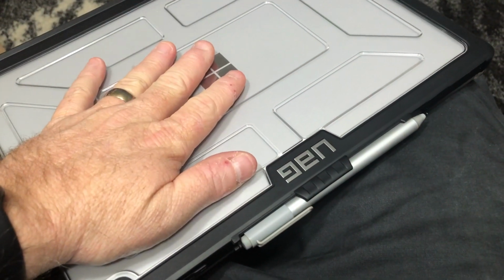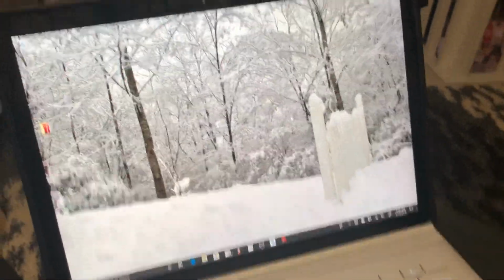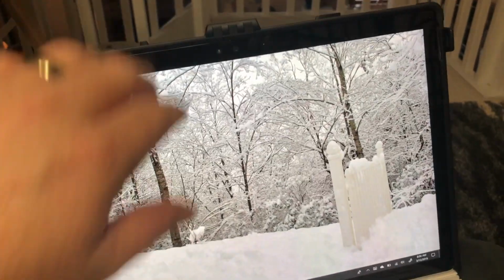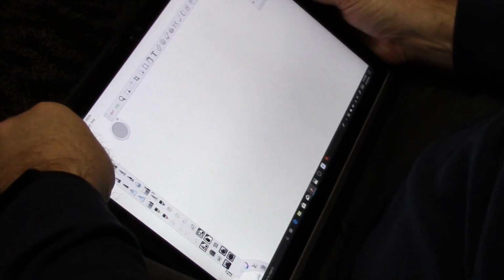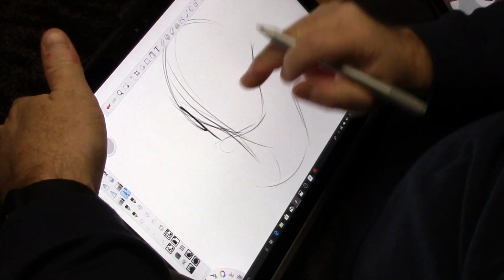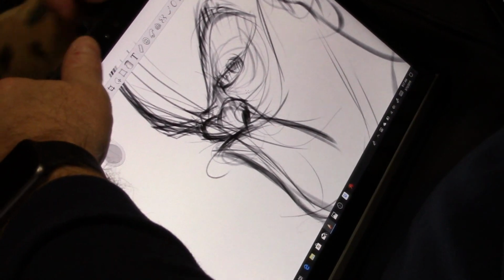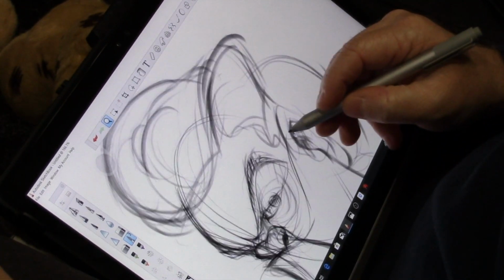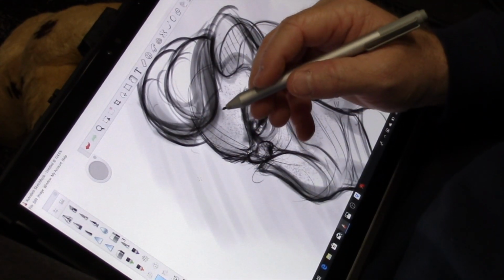Surface Book review for illustrators and digital artists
Yep...here is the review of the newest addition to the family of all in one devices: The Surface Book. This is the 128gb i5 8gb of rem configuration. Great device. I use Autodesk's Sketchbook pro for the program today. Review coming on that soon.